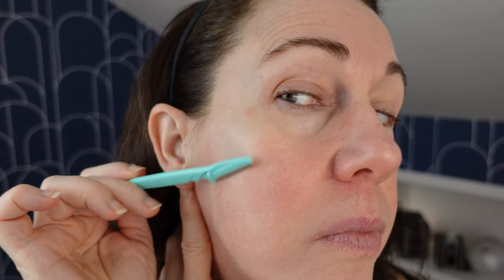Dermaplaning DIY tutorial – shave your face at home, remove peach fuzz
Shaving your peach fuzz is quick and easy! Called dermaplaning, shaving your face is simple.

0:00 Intro to dermaplaning
0:08 Use hypochlorous acid to disinfect
0:38 Tinkle razors
1:11 Demonstration
3:30 Dry skin needs moisturizer
4:14 Final thoughts

Products:
Twinkle eyebrow razors
Hypochlorous Acid Spray

National Institutes of Health information about how hypochlorous acid is a safe and effective disinfectant